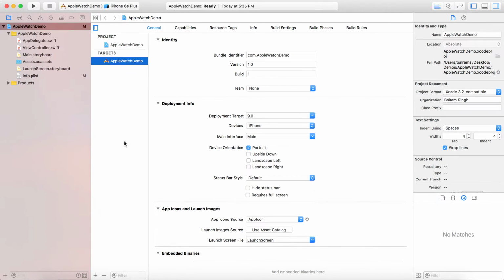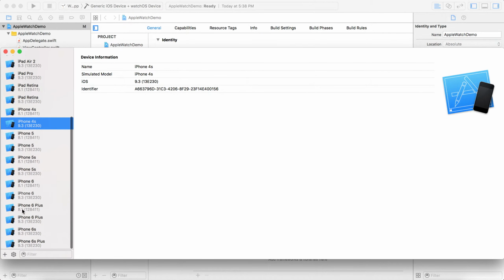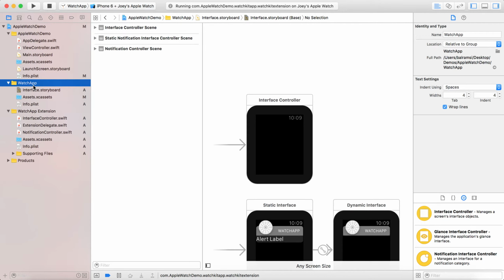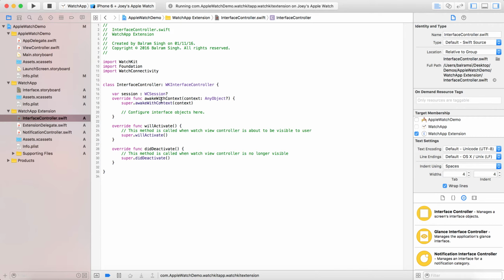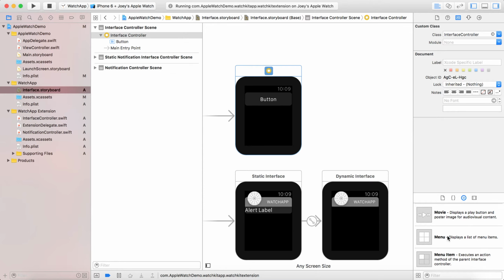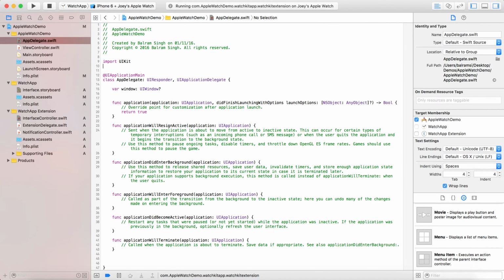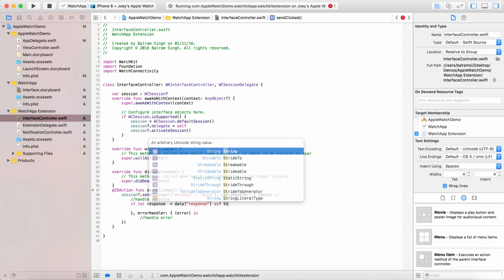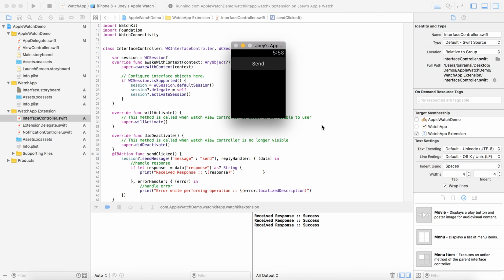Creating your first Apple Watch app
This videos shows how to create your first Apple Watch app.